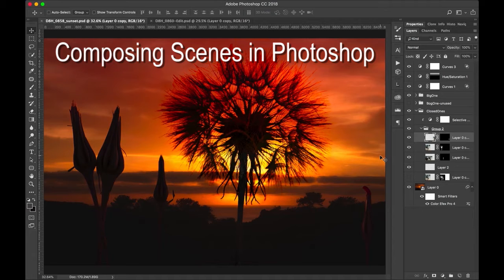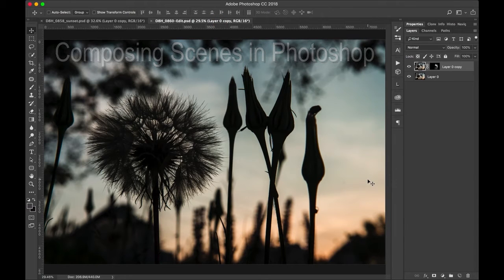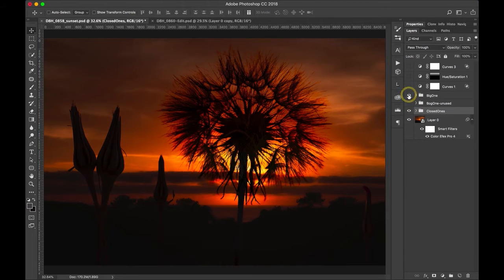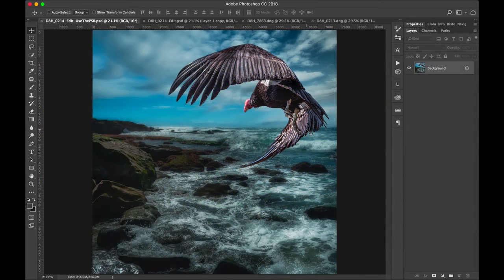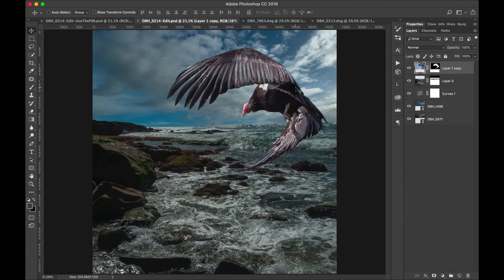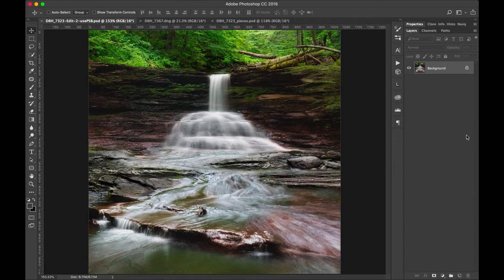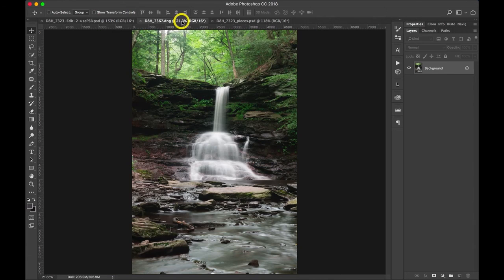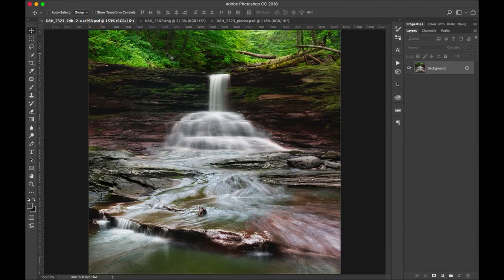JCP: Composing Scenes in Photoshop